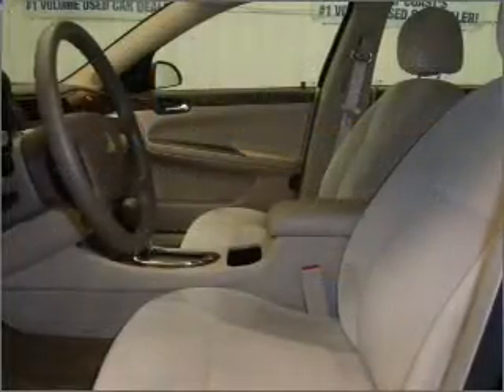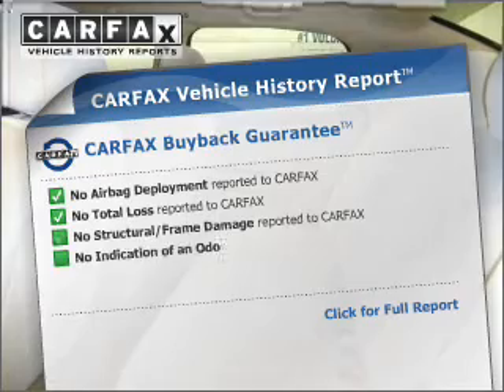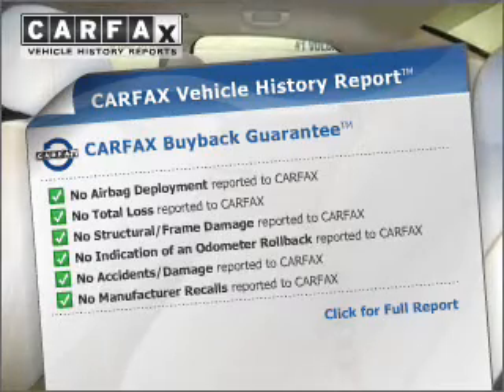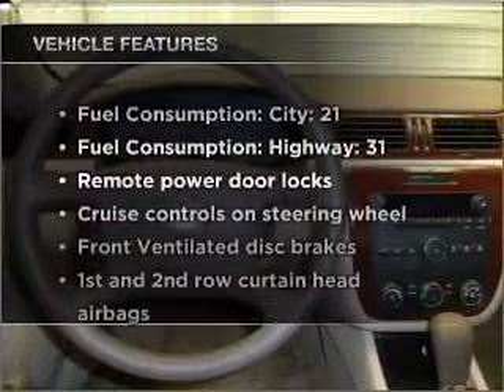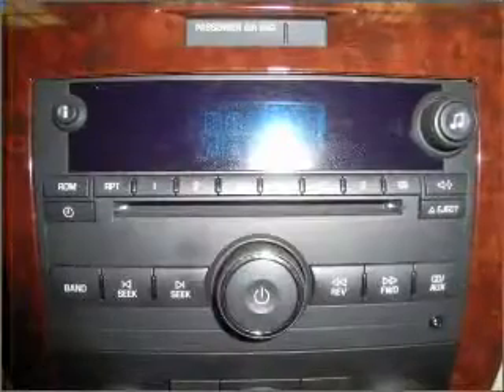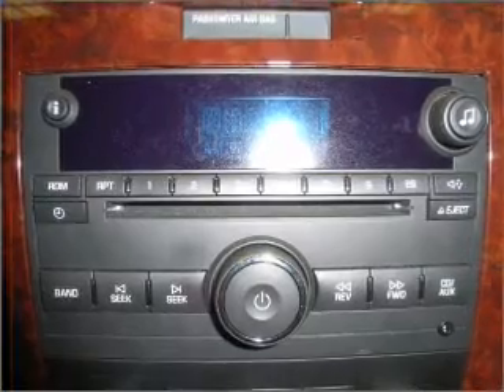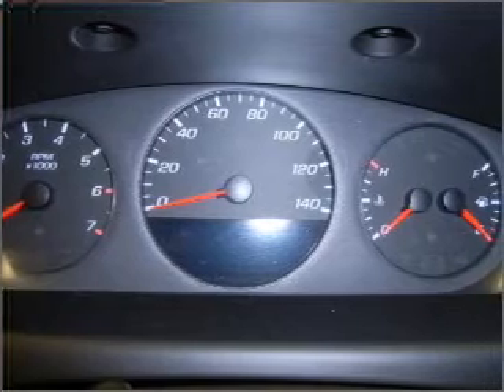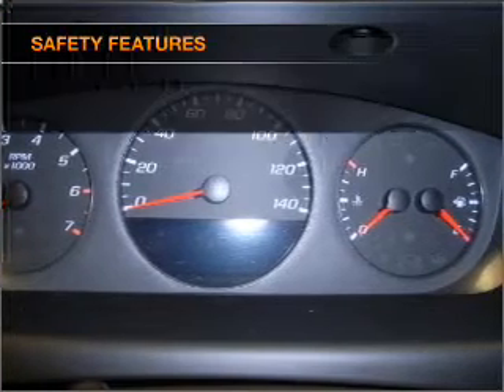2007 Chevrolet Impala - Daphne AL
Year: 2007
Make: Chevrolet
Model: Impala
Trim: LS
Engine: 3.5 liter 6 cylinder 12 valve
Transmission: 4-Speed Automatic
Color: Blue
Mileage: 47954
Address:
27161 Hwy 98